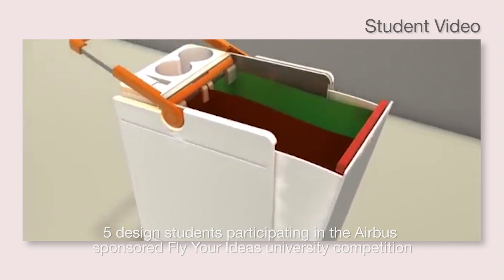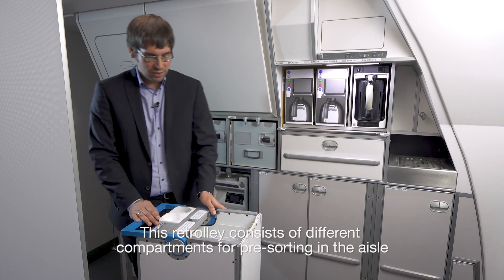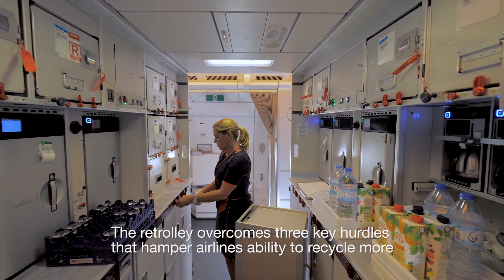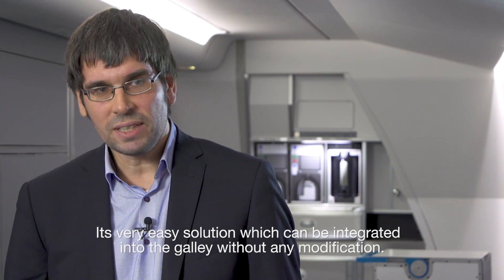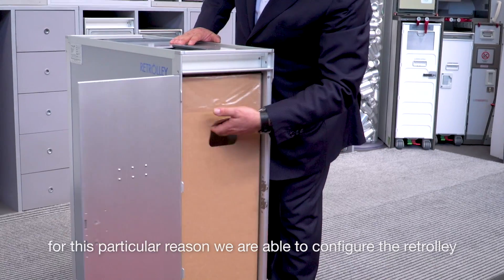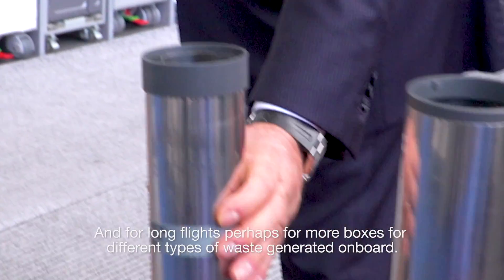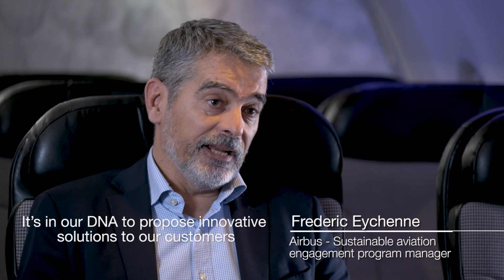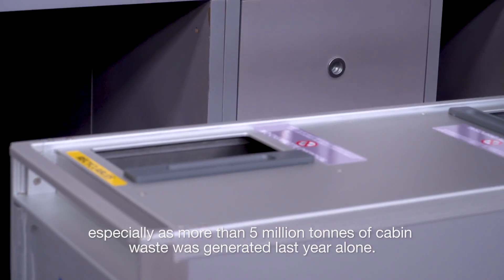The Retrolley, an innovative solution to in-flight waste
Starting from 2015 Fly your Idea project, Airbus Corporate Innovation & Airbus' BizLab accelerator drove the development of the Brazilian students waste cabin solution and provided financing for a prototype. By 2017, Airbus had patented the concept and airlines were beginning to express an interest.